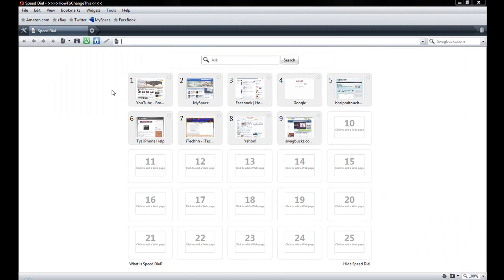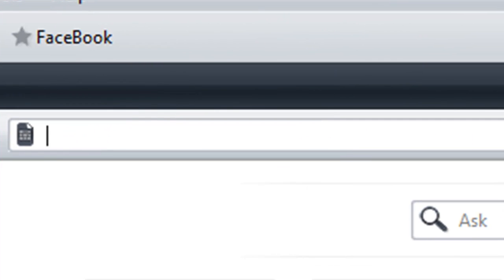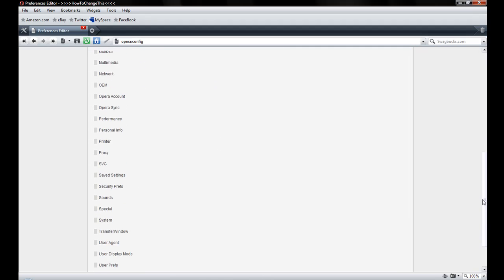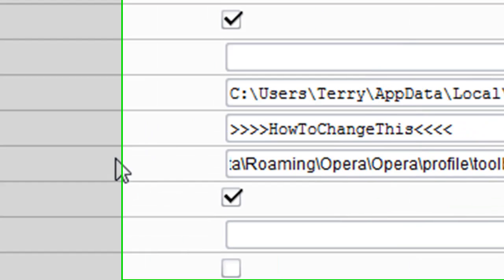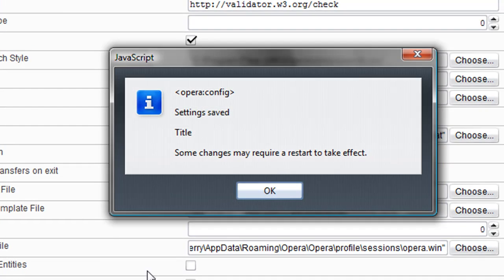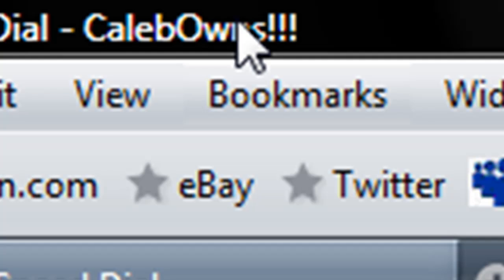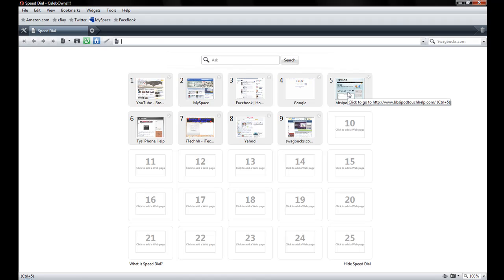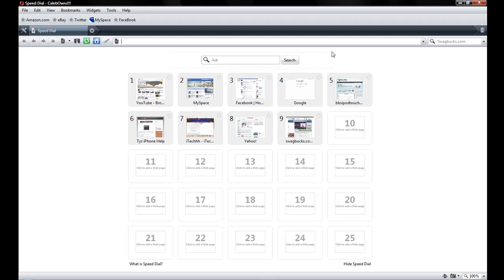How To: Change The Title in Opera Browser.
Are you tired of the Title at the top of your Opera browser that says "Opera".  Well if you want to change that you have came to the right video.  Just watch the video and I explain everything you need to know.